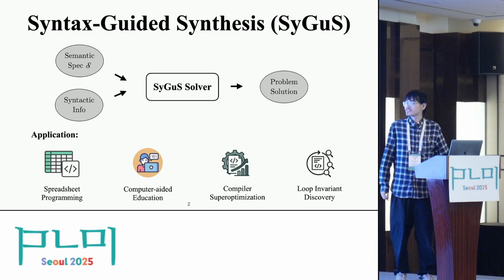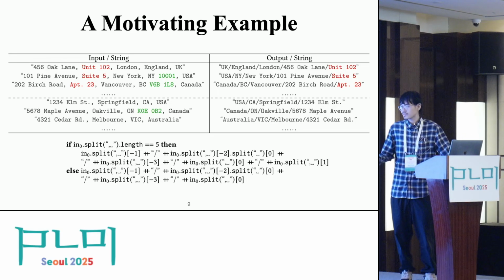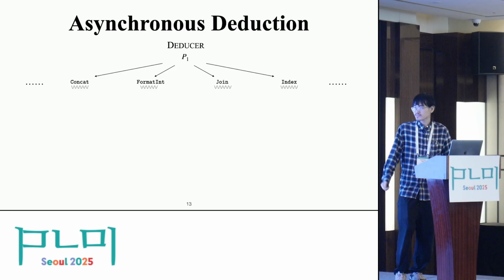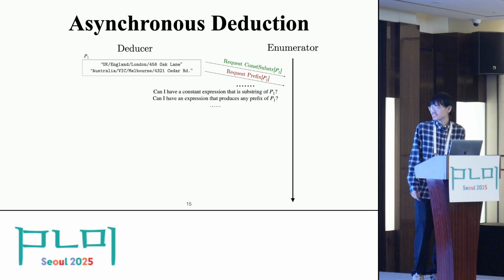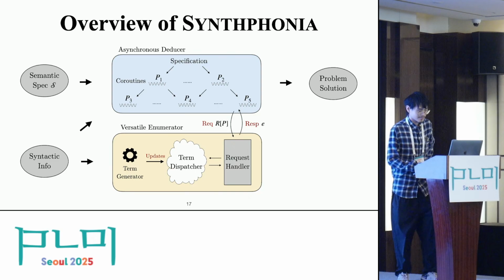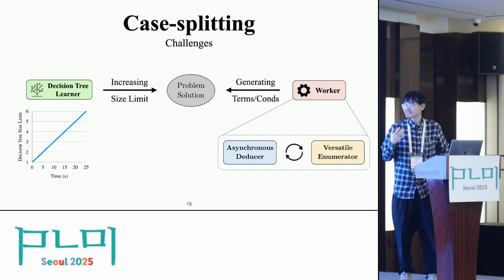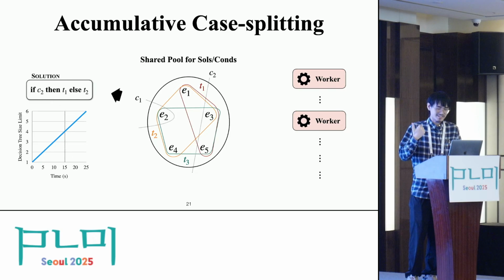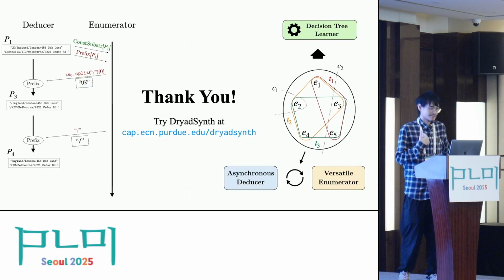[PLDI'25] A Concurrent Approach to String Transformation Synthesis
A Concurrent Approach to String Transformation Synthesis (Video, PLDI 2025)
Yuantian Ding and Xiaokang Qiu
(Purdue University, USA; Purdue University, USA)

Abstract: Program synthesis aims at the automatic generation of programs based on given specifications. Despite
significant progress, the inherent complexity of synthesis tasks and the interplay among intention, invention and adaptation limit its scope. A promising yet challenging avenue is the integration of concurrency to enhance synthesis algorithms. While some efforts have applied basic concurrency by parallelizing search spaces, more intricate synthesis scenarios involving interdependent subproblems remain unexplored. In this paper, we focus on string transformation as the target domain and introduce the first concurrent synthesis algorithm that enables asynchronous coordination between deductive and enumerative processes, featuring an asynchronous deducer for dynamic task decomposition, a versatile enumerator for resolving enumeration requests, and an accumulative case splitter for if-then-else condition/branch search and assembling. Our implementation, Synthphonia exhibits substantial performance improvements over state-of-the-art synthesizers, successfully solving 116 challenging string transformation tasks for the first time.